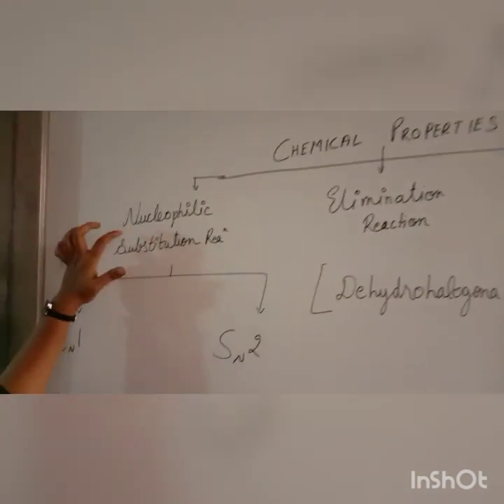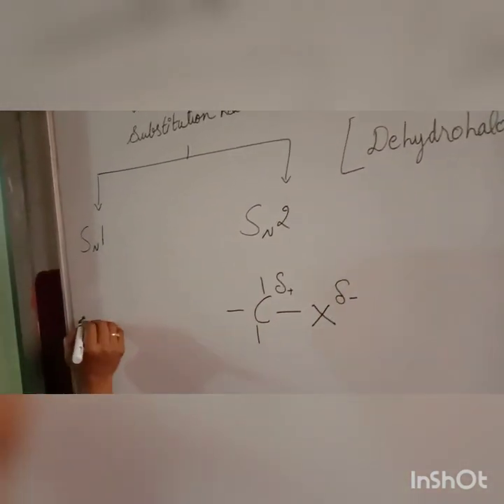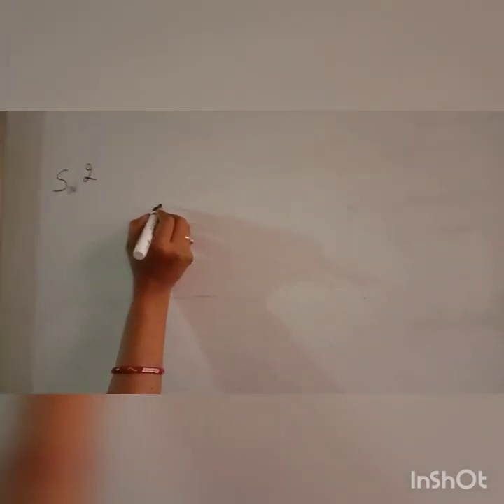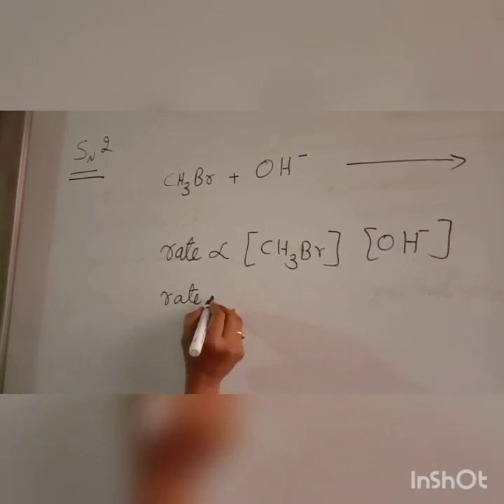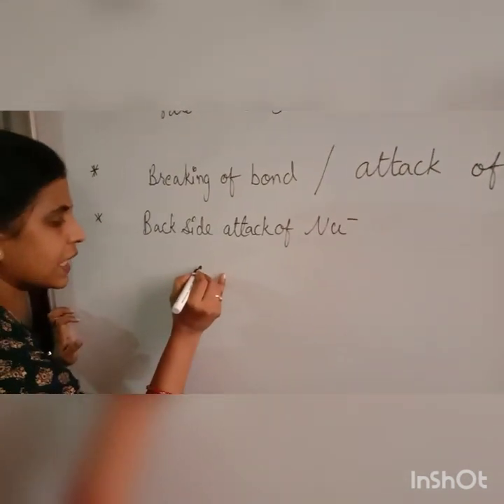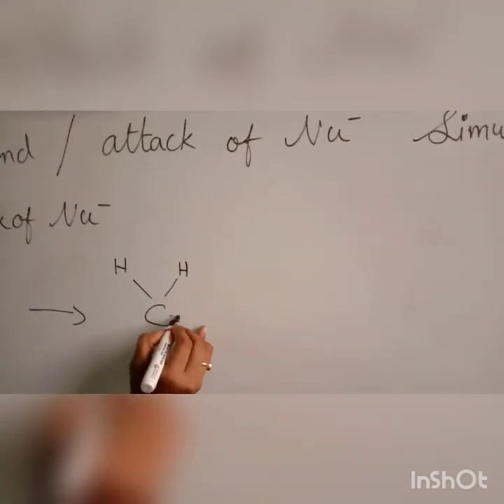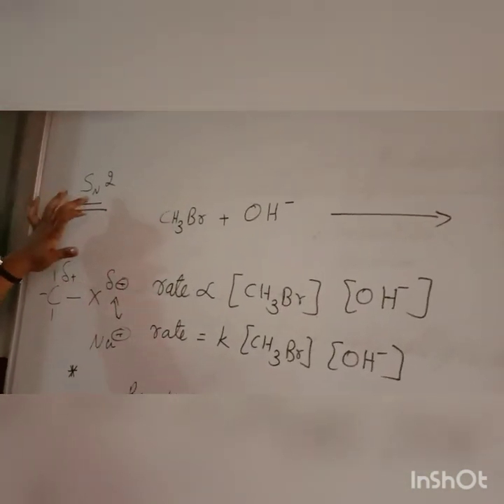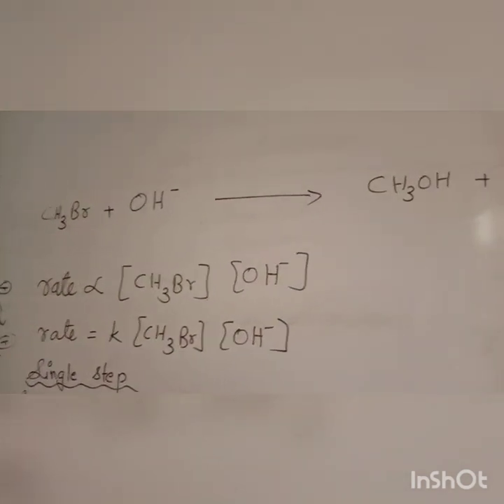HALOGEN DERIVATIVES (PART 4)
SUBJECT :- CHEMISTRY
TEACHER :- MRS. RITA PAL